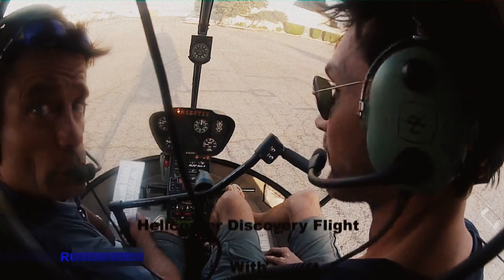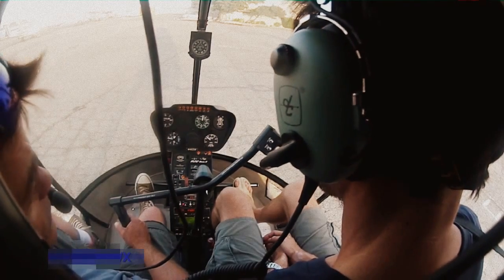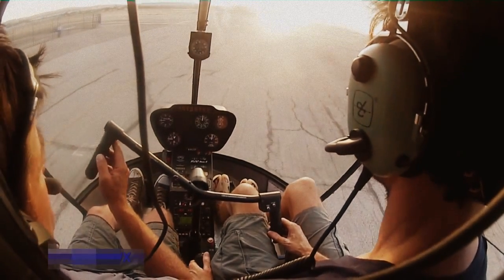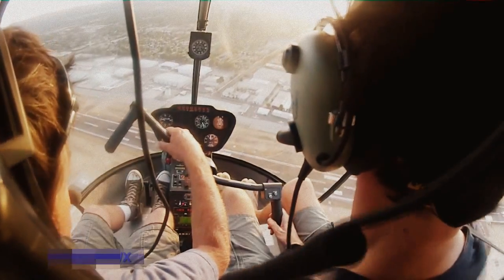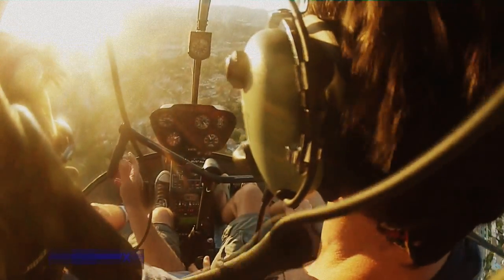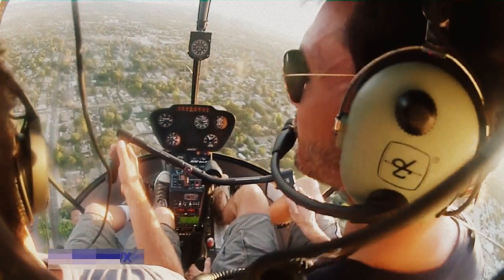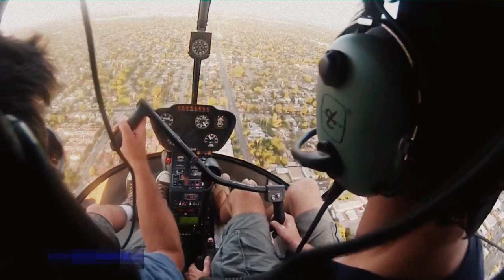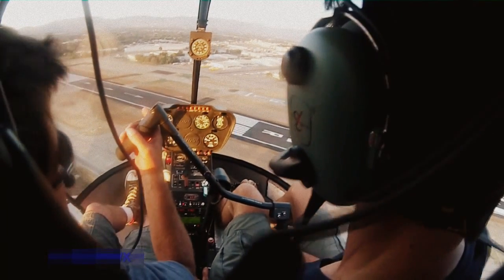How to fly a Robinson R22 Helicopter flight training intro demo flight (including communications)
Learn How To Fly A Helicopter Series

Had a demo flight today in a Robinson R22 beta II helicopter with a flight school (Rotor FX) out of Van Nuys airport (Los Angeles, CA)- the instructor is Gil Rousseau- the first of many training flights on the road to becoming a pro commercial pilot

(flight instruction/training/lessons, education, fun & inspiration- all things 'flight' & 'aviation' based-  please  check out my multiple other flight training videos on this channel- I am now a rated pilot working on my professional ratings..)

Also check out my 'Learn How To Fly An Ultralight/Microlight Airplane' Series also on this channel!